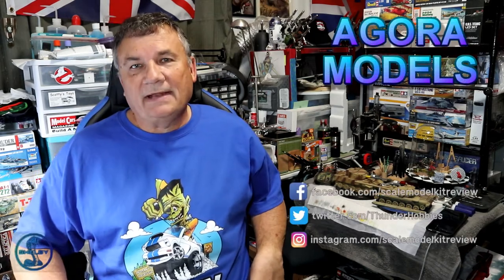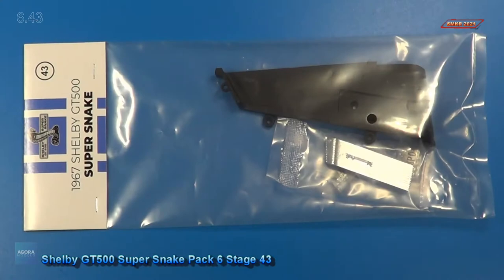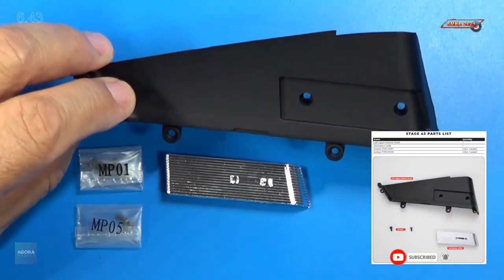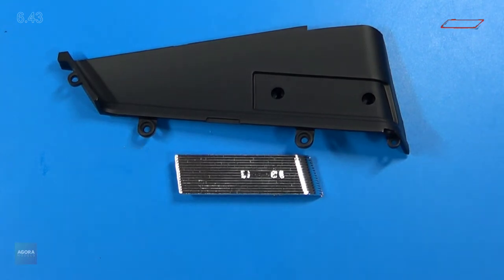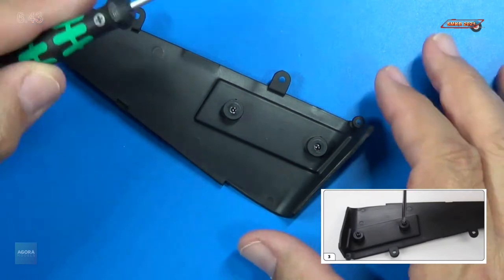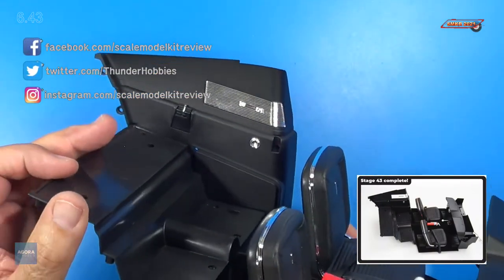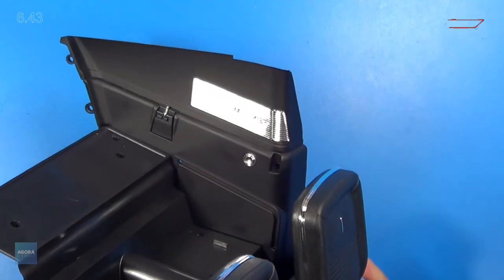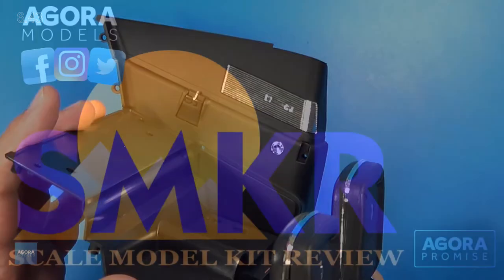Agora Models Shelby GT500 Super Snake Pack 6, Stage 43 - Left Upper Interior Panel & Vent Grille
Agora Models Shelby GT500 Super Snake Pack 6, Stage 43 - Left Rear Upper Interior Panel
and Ventilation Grille

Scale Model Building from scale autos, military aircraft, armor, ships, figures, miniatures, gundam to science fiction and real space scale modeling... History you can model, Museums, Airshows and Model shows and swap meets with model kit reviews, full video builds and more, Star Wars, Star Trek, Battlestar Galactica.